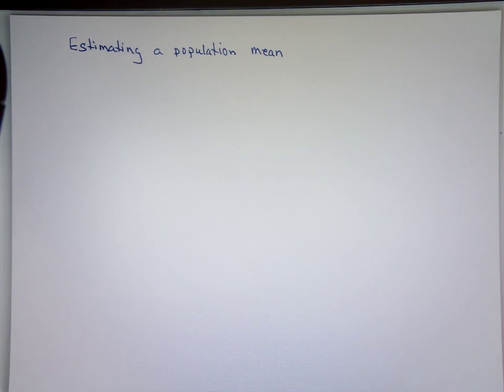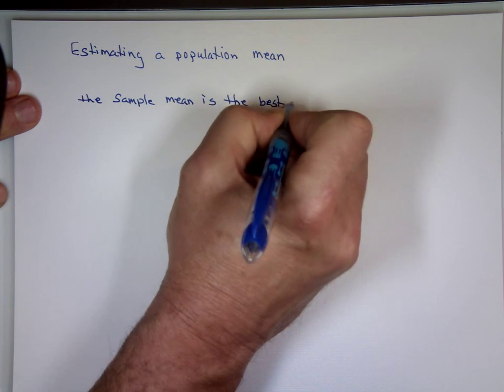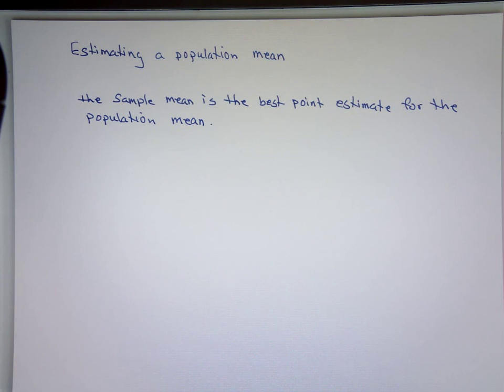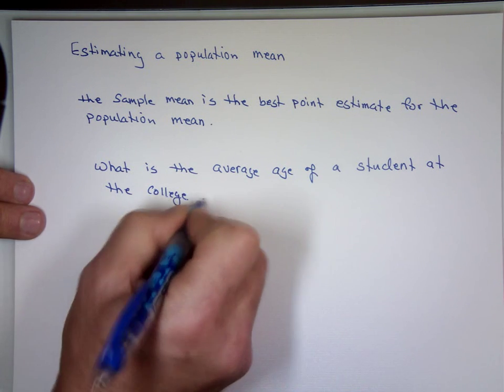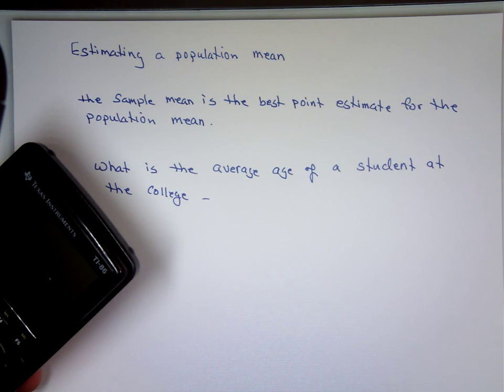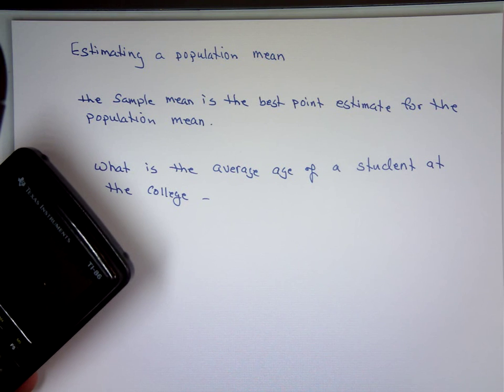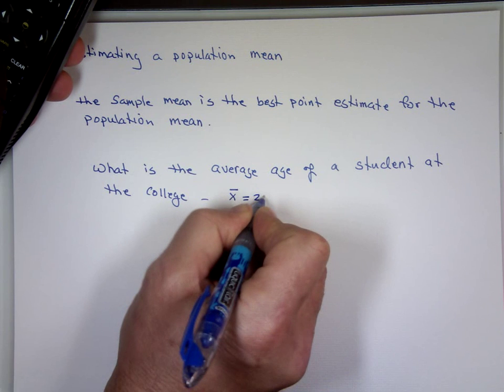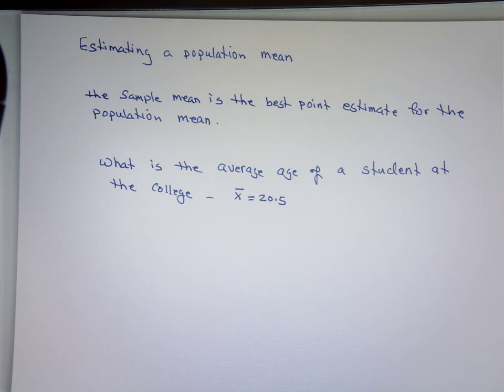Estimating a Population Mean using t-distribution